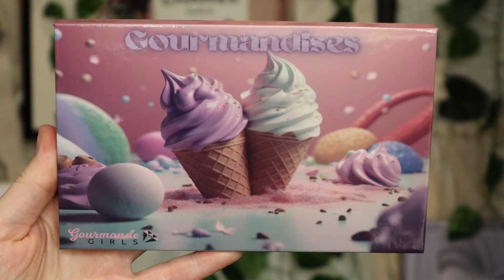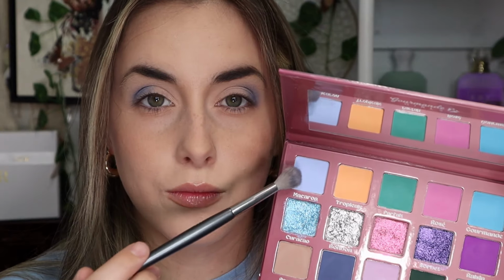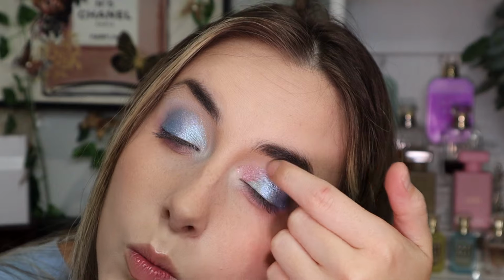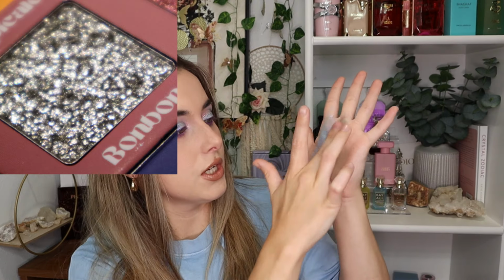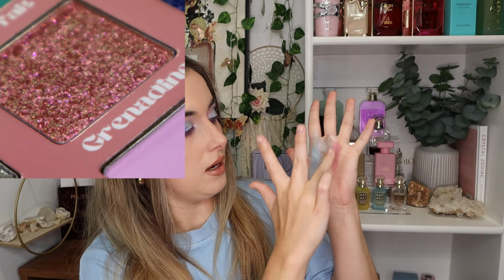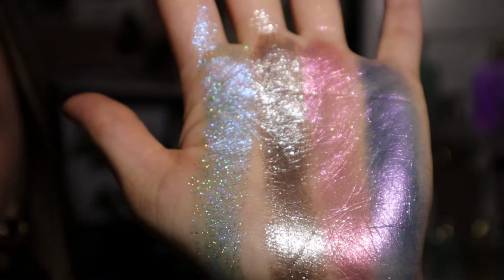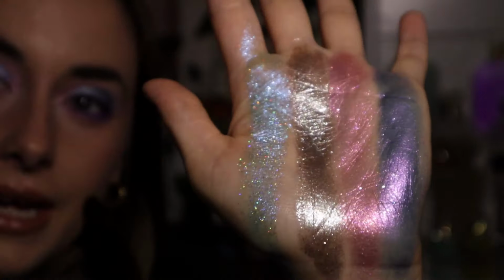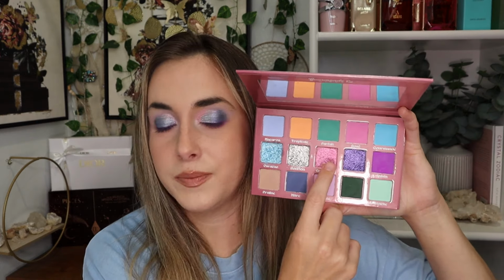*New* GOURMANDISES🍨Gourmande Girls Cosmetics! Demo, Swatches, & First Impressions (This is so cute!)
NEW GOURMANDE GIRLS COSMETICS | NEW INDIE MAKEUP | INDIE EYESHADOW
Don't forget to turn HD on:)
Hello everyone, welcome! In today's video, I will be sharing my first impressions with you using the the Gourmandises palette! I hope you enjoy the video!

* Gifted in PR with no obligation to post
Available now!
Gourmandises Palette & Be Gourmande Lip Oil
$49.99 USD

Fantasy Cosmetica-BRITTANYRAE
Simply Posh Cosmetics- BRITTANYRAE
Wicked Widow Beauty- BRITTANYRAE
Gourmande Girls- BRITTANYRAE
Arttitude Cosmetics- BRITTANYRAE10
Alter Ego- BRITTANYRAE